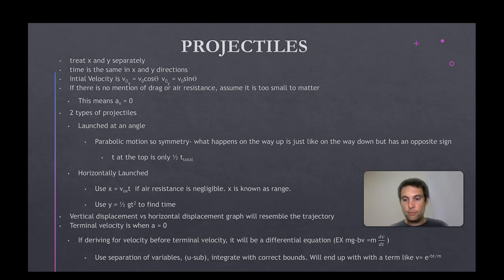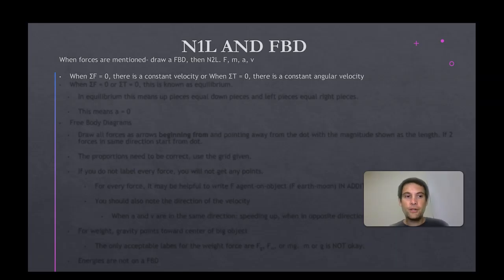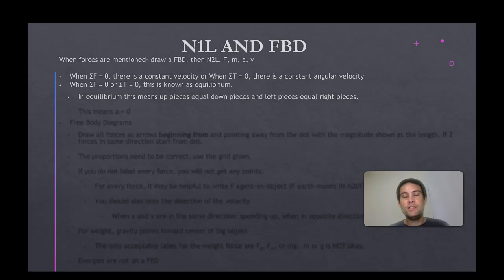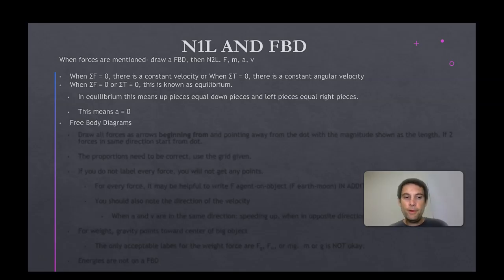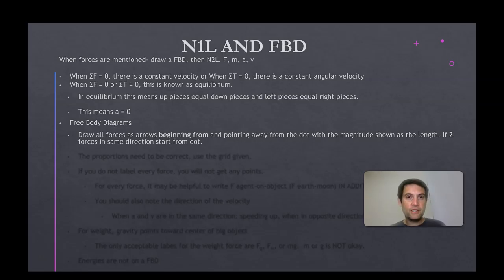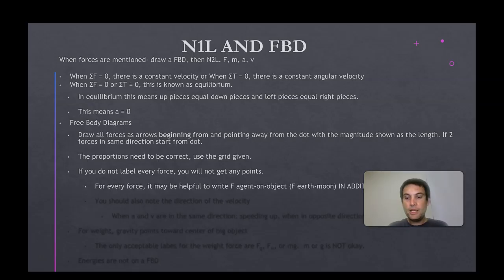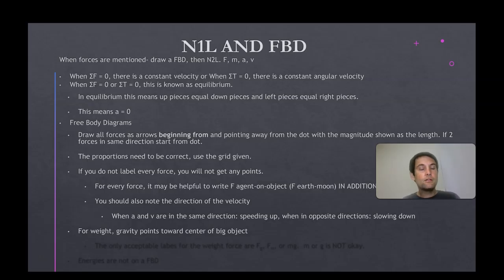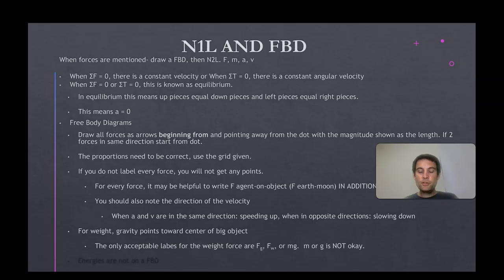AP Physics Exam Review 2 N1L and FBD